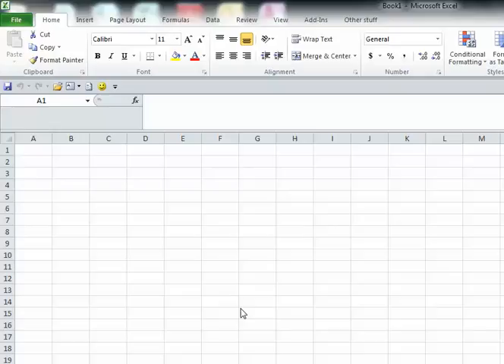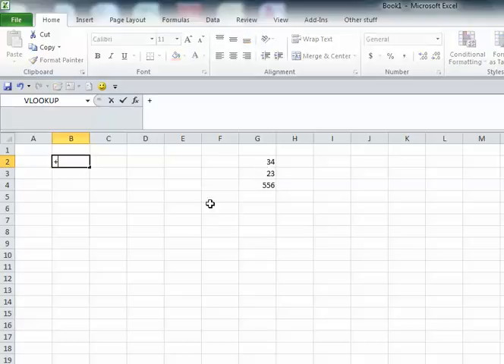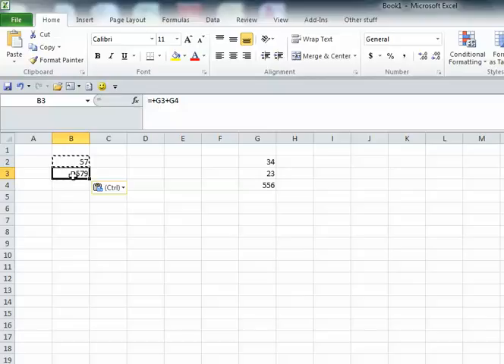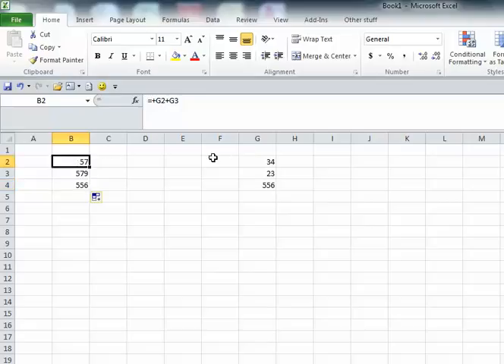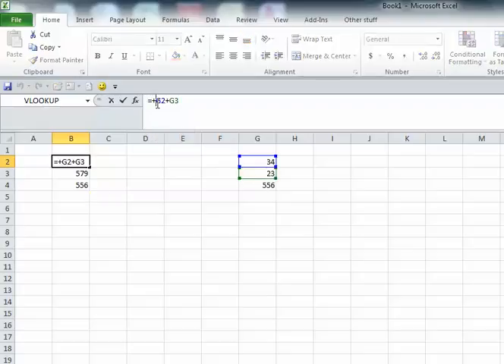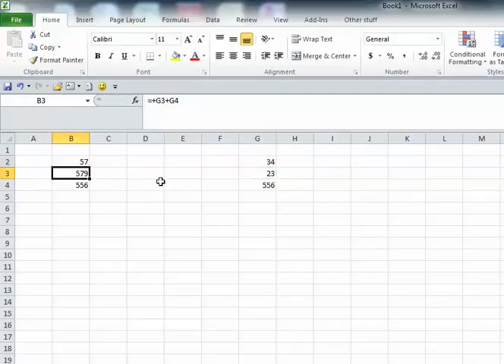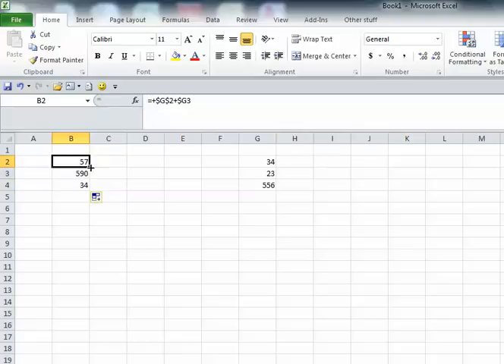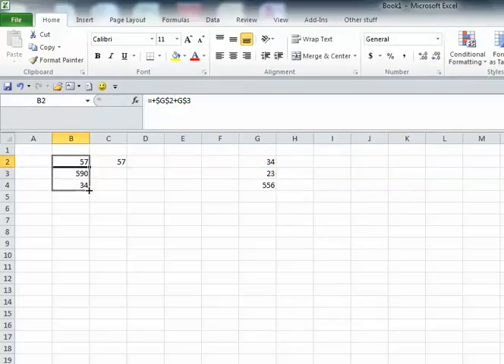absolute verse relative reference in Excel 2010